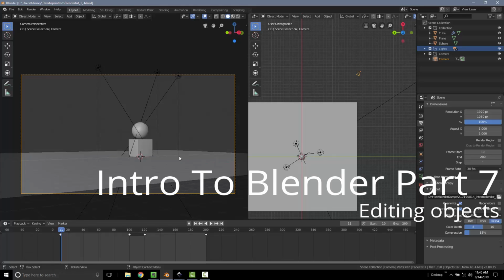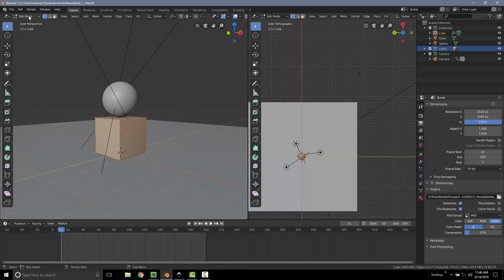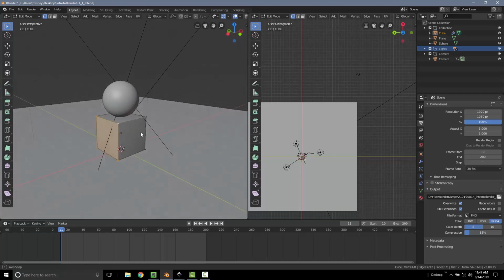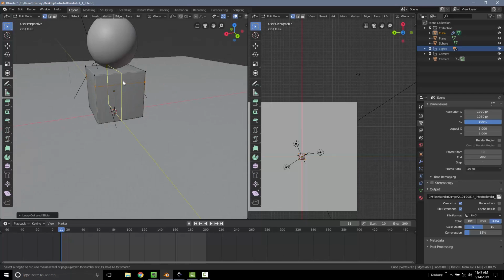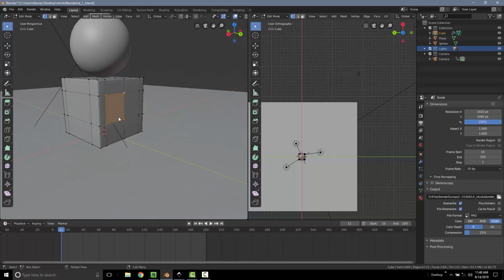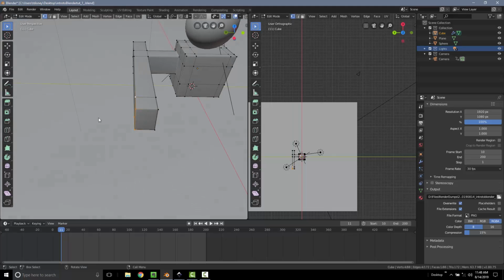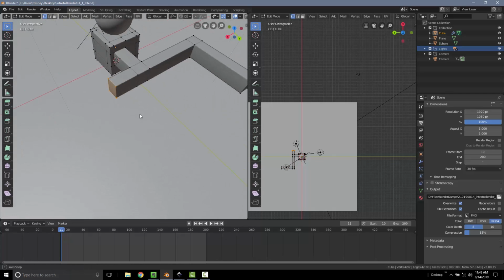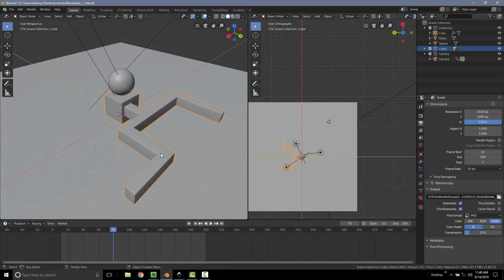Intro to Blender pt 7: Editing Geometry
Editing Geometry